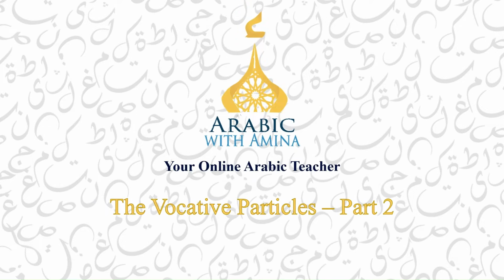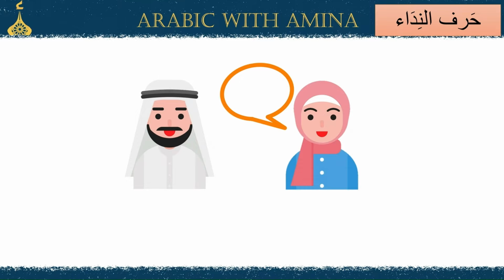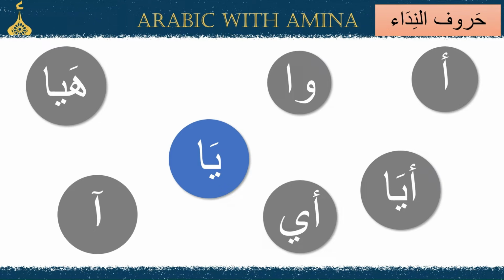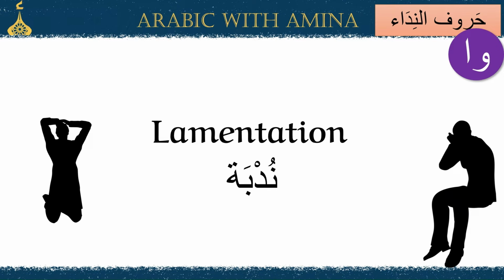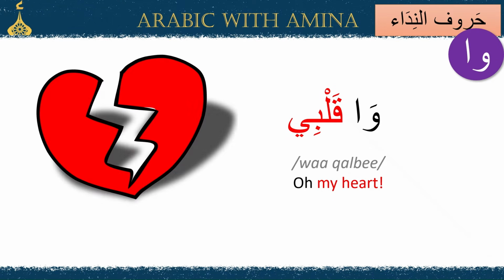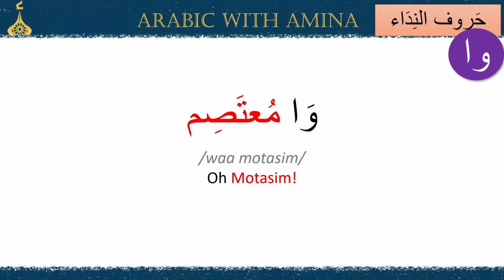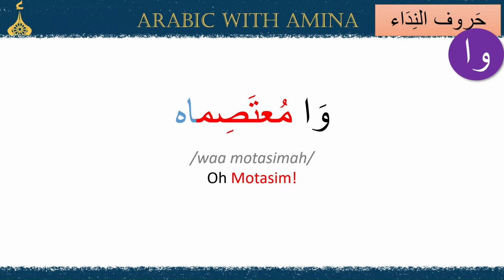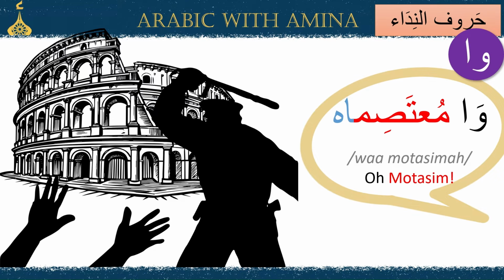All Arabic Vocative Particles (أدوات النداء) Explained Simply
🚀 FREE Arabic Courses

Did you know Arabic has other vocative particles besides ya (يا)? In this video, we explore all the other ways to call or address someone or something in Arabic — including those used for specific tones, situations, and even poetry!

🌟 By the end of this lesson, you’ll learn:

All the vocative particles in Arabic and their meanings
When to use each one (and when not to!)
How these particles differ from ya
Real examples from classical and Modern Standard Arabic

💡 Support Arabic with Amina:
If you enjoy my lessons and want to help me keep creating:

📘 Workbooks & Stories:
Enhance your learning with affordable digital workbooks & bilingual stories:

✨ Thank you for learning Arabic with me! Your support helps keep these lessons free and available to learners around the world.